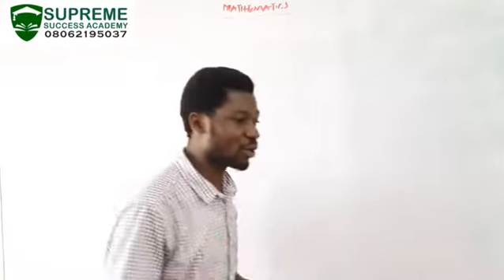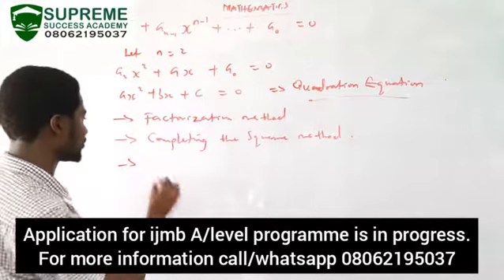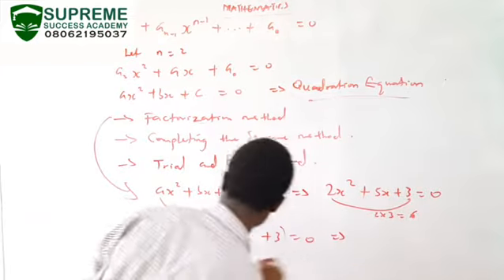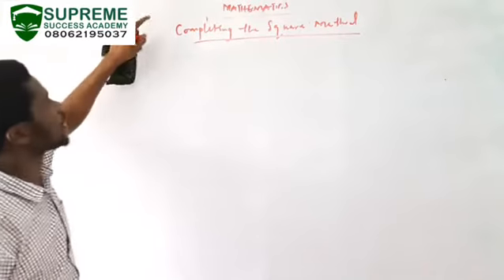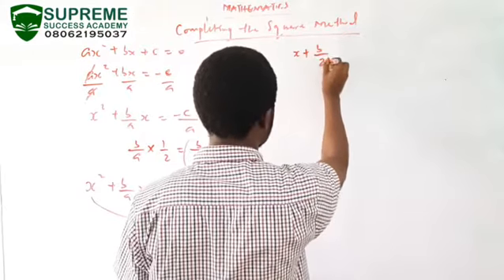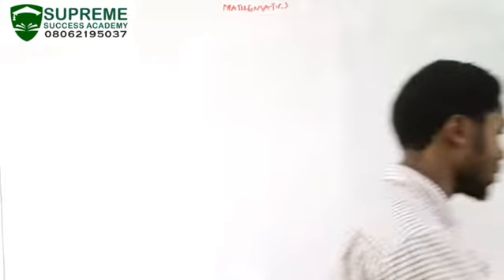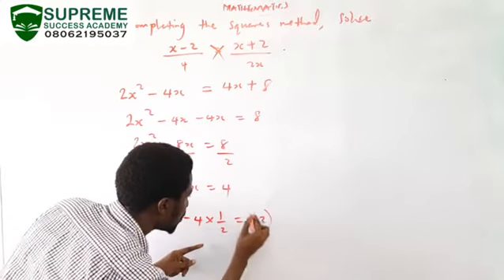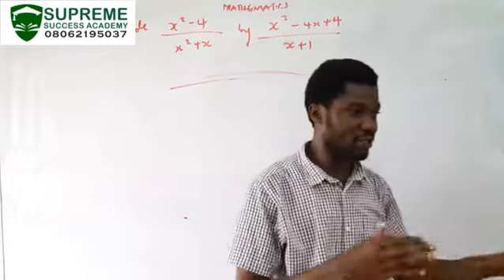Mathematics: Quadratic Equation